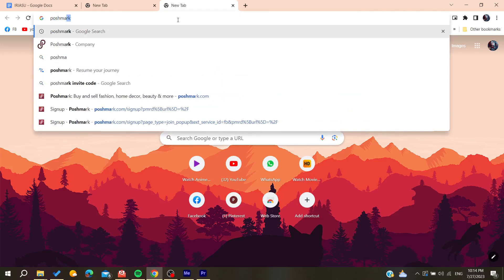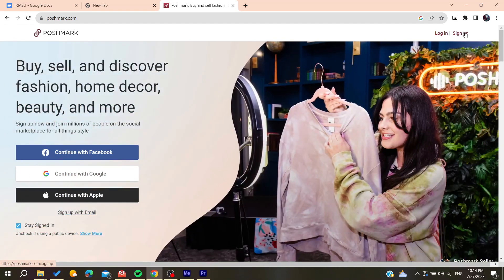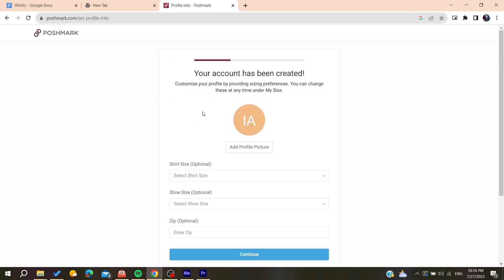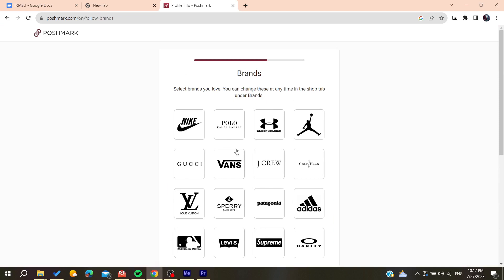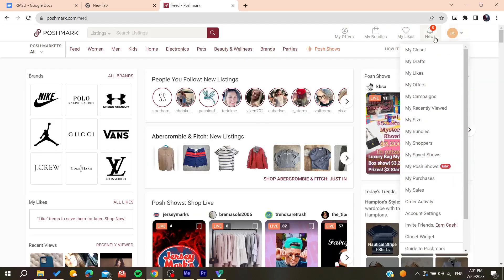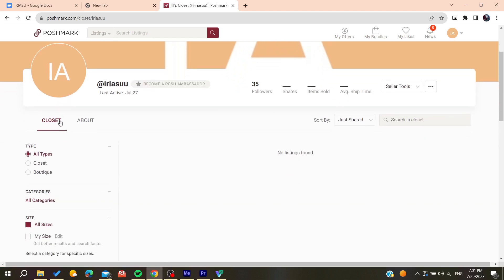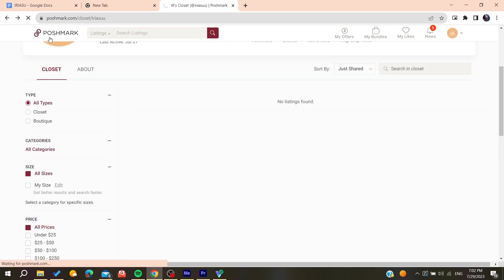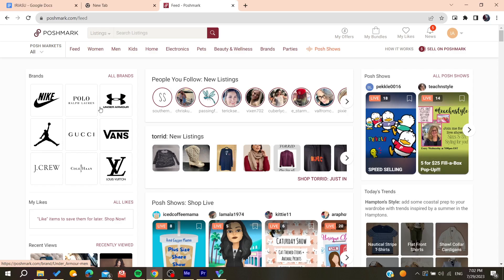How To Delete Comments Poshmark Tutorial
Today we talk about delete comments poshmark,poshmark tips,delete comments on poshmark,delete poshmark comments,poshmark